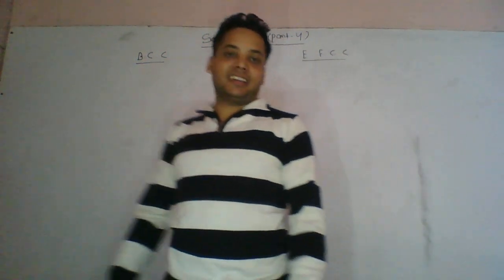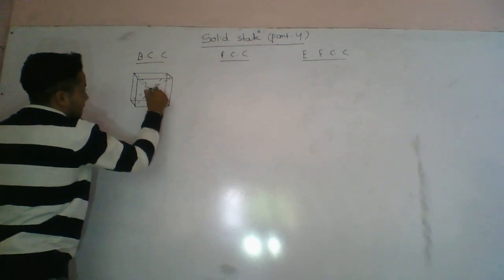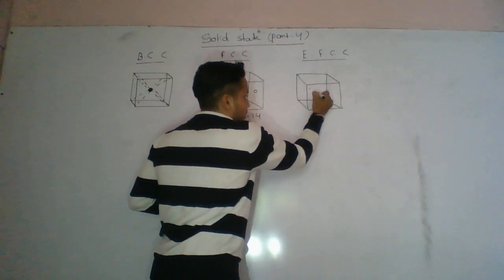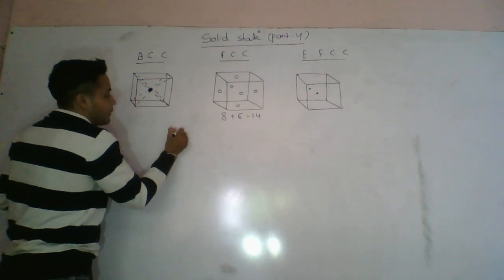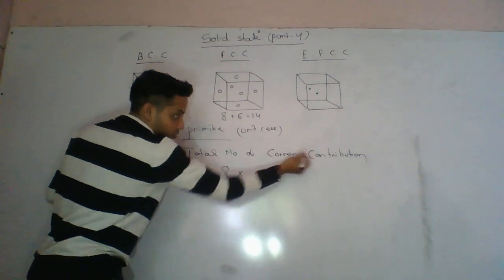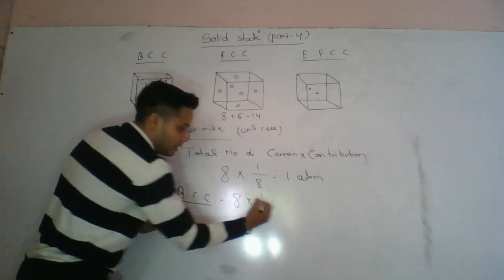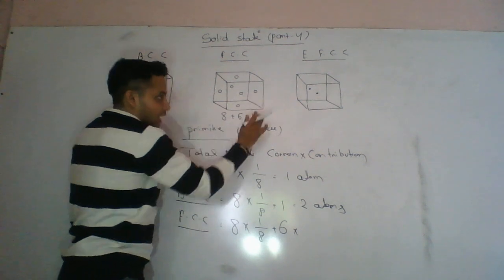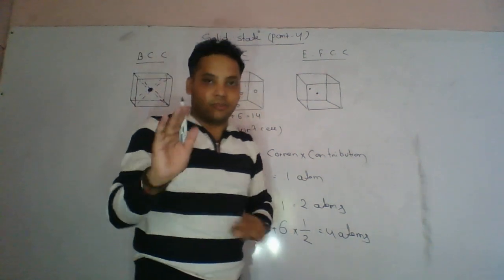Solid state part 4 in odia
12 th class